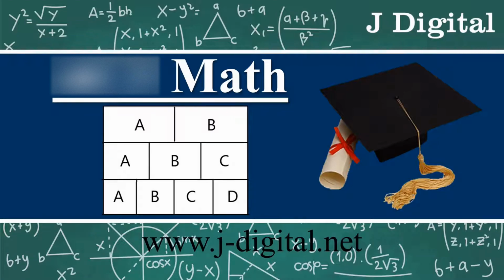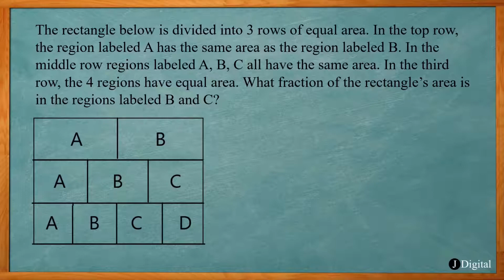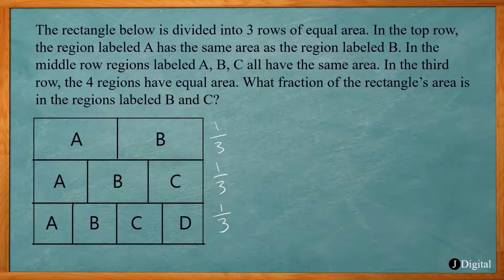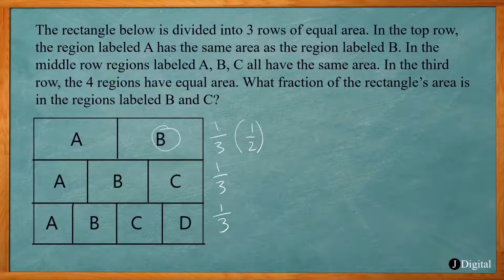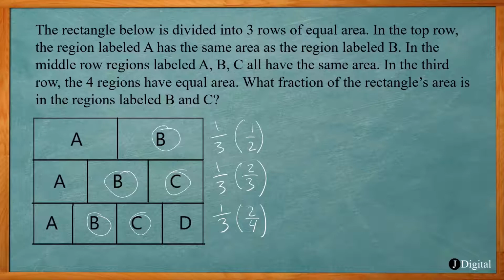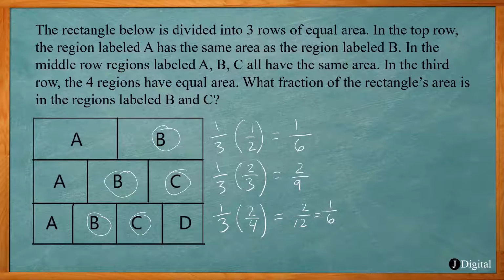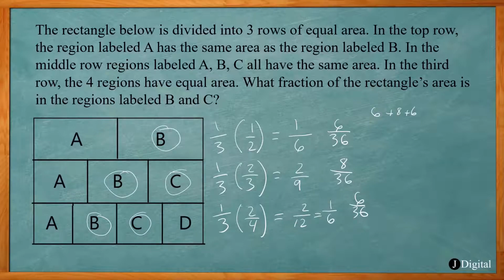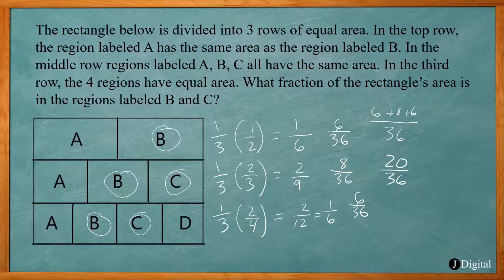Math concepts for the ACT® test | Fraction Word Problem Example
This video goes over an example ACT® math problem that deals with fractions. This problem involves adding and multiplying fractions.

The rectangle below is divided into 3 rows of equal area. In the top row, the region labeled A has the same area as the region labeled B. In the middle row regions labeled A, B, C all have the same area. In the third row, the 4 regions have equal area. What fraction of the rectangle’s area is in the regions labeled B and C?

This helps to put this video towards the top of the search results so others can find it. Thanks!